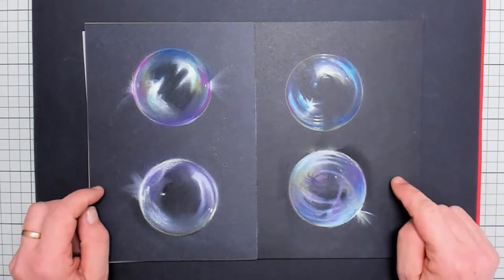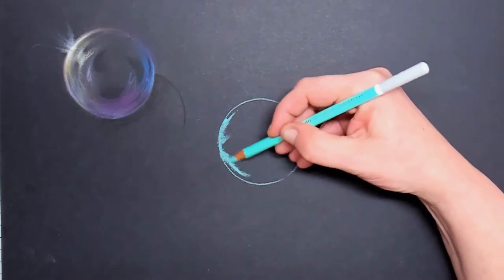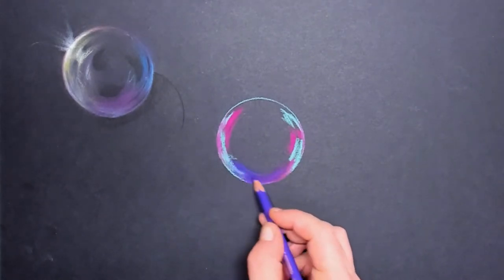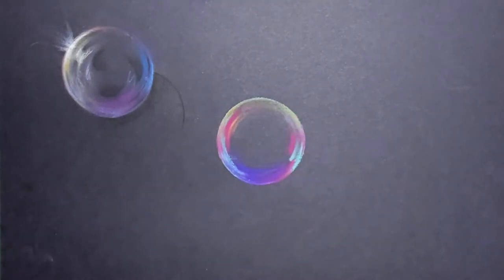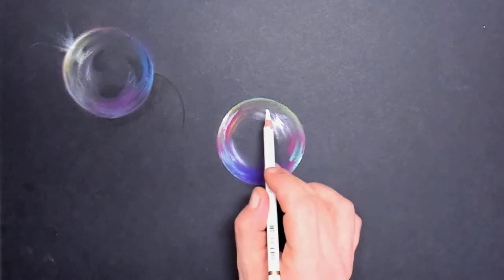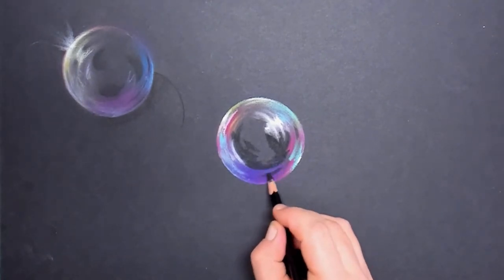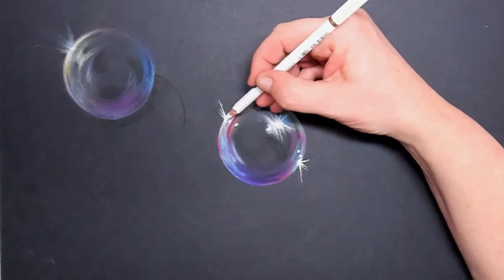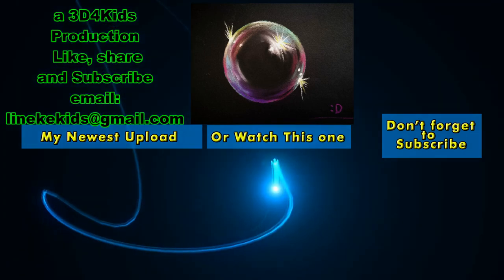Wow! How to draw a 3D Soap Bubble step by step!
In this very easy step by step tutorial you can see how to draw this amazing 3D drawing of a soapbubble with just some color or pastel pencils . Black paper is the best for the 3D effect of the bubble and I used a foto scrap book with black paper in it what is very smooth.
I wish you all the fun and success on your drawing! ;) 💕🤗